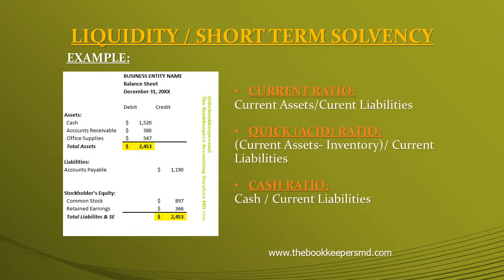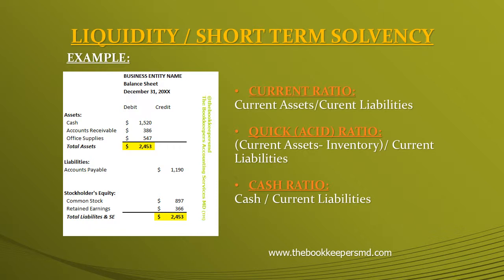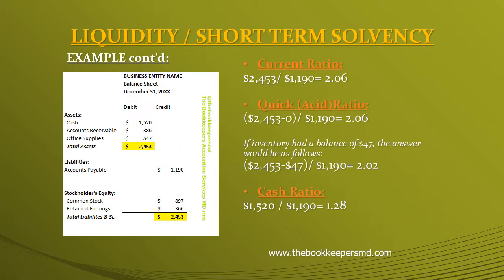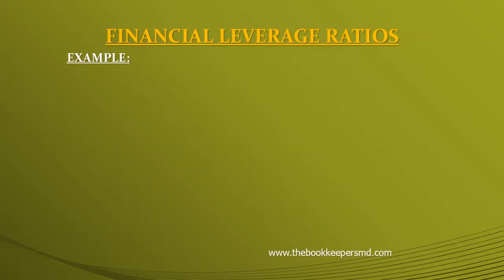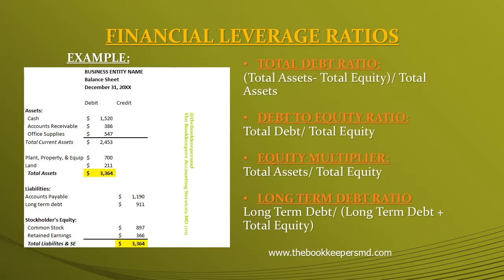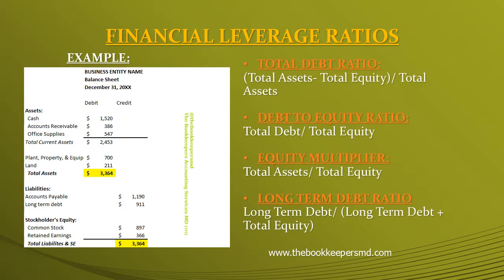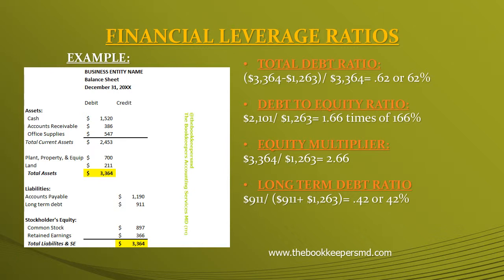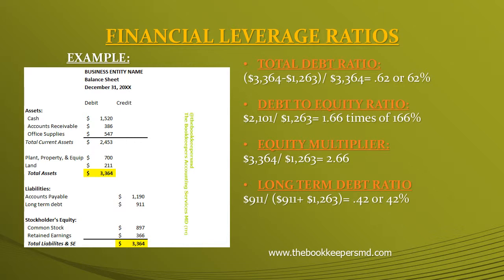What are Financial/ Accounting ratios? PART 1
Topics Covered:
1. Financial Ratios defined
2. Liquidity Ratios
3. Financial Leverage Ratios

Google+:    The Bookkeepers Accounting Services MD

Also, all example problems have been created by the staff of the Bookkeepers Accounting Services MD (TM). Any similarities in the example problems are purely coincidental.